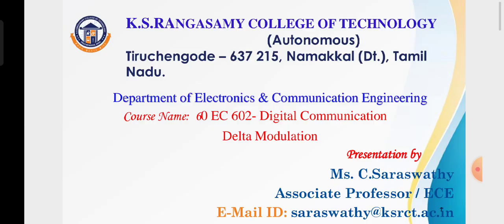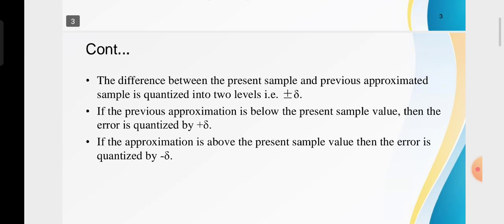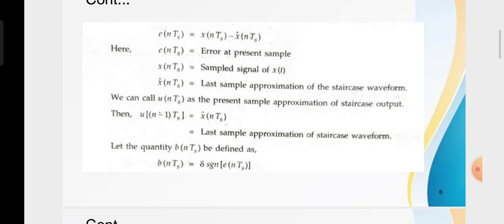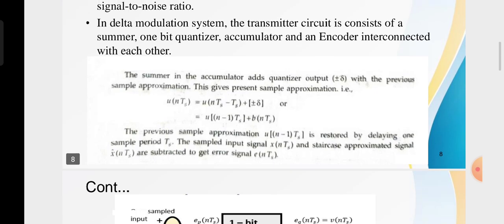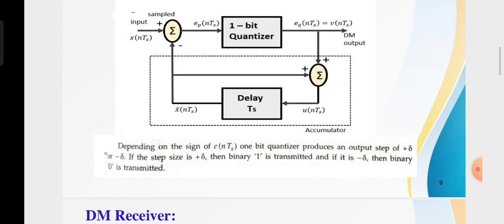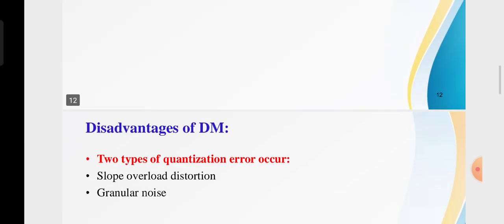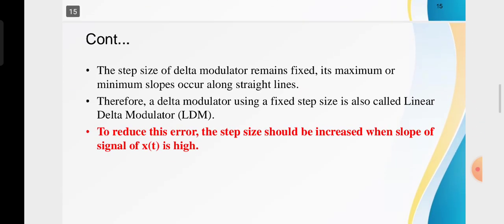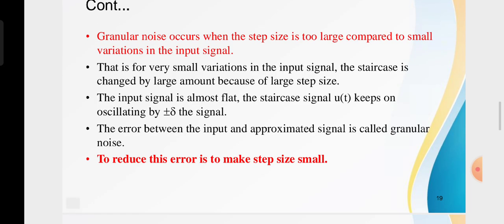Digital Communication - Delta Modulation